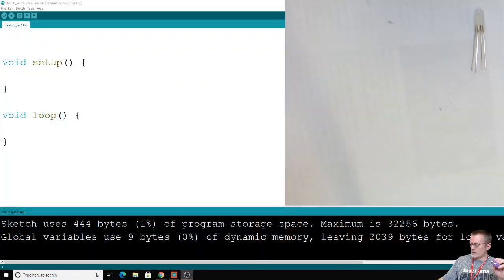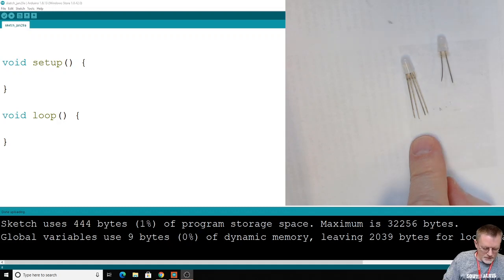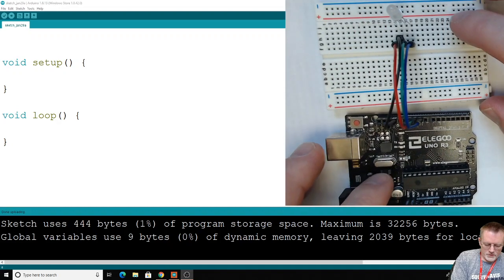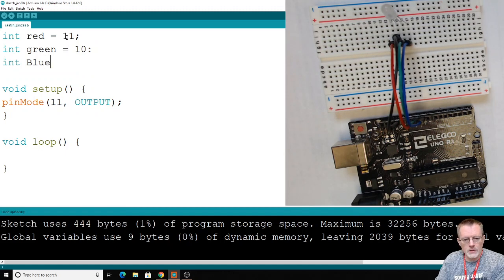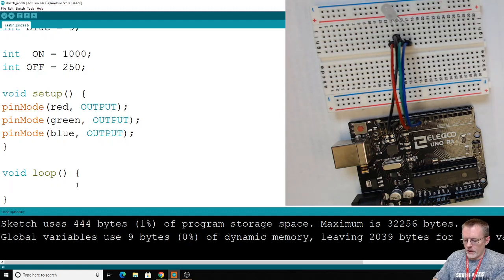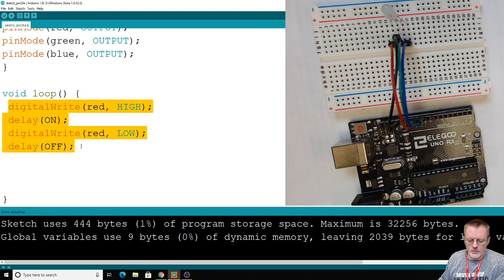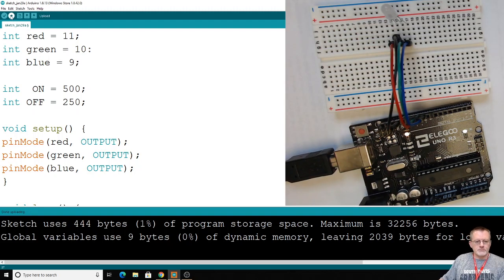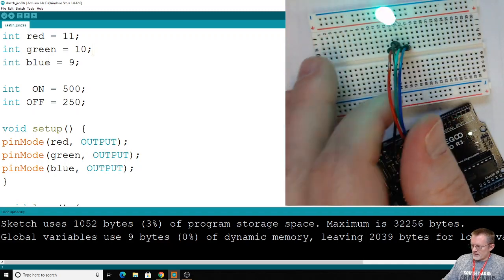Mr. Brower SDJH Hacking STEM RGB LED project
This time around we will light up a special led that can turn into different colors.